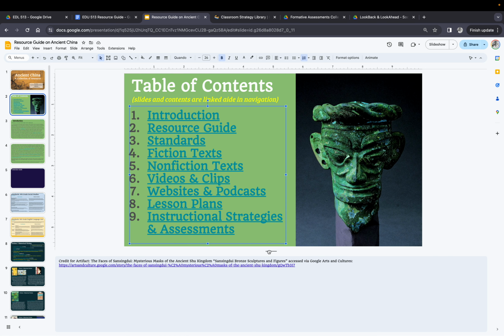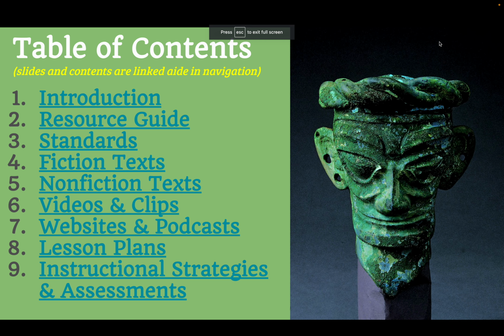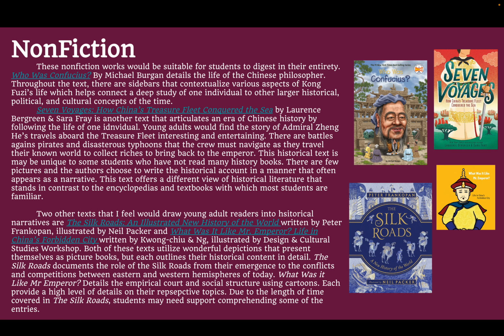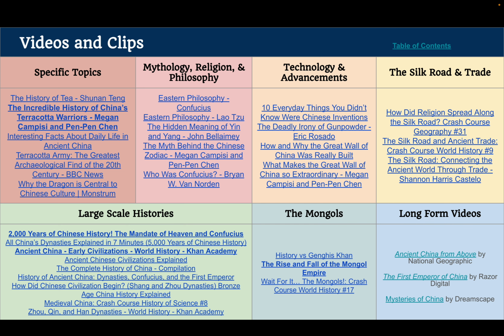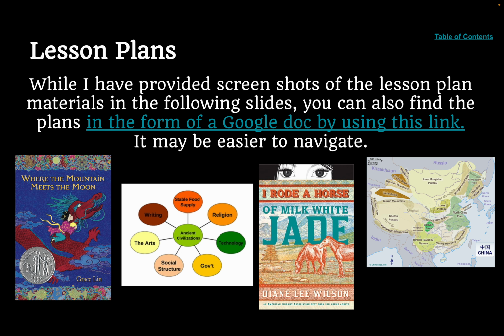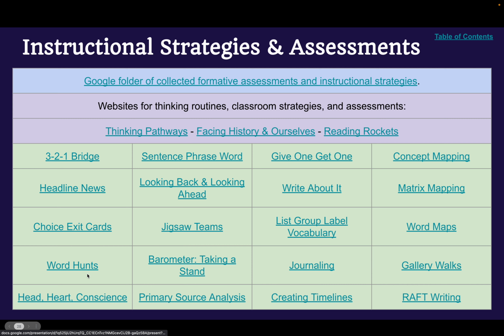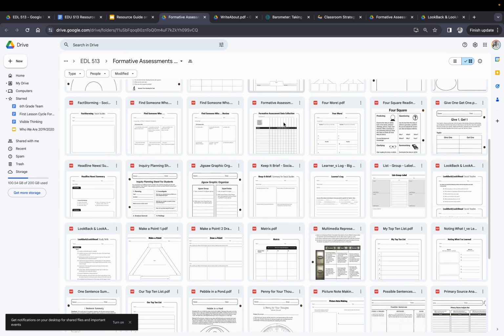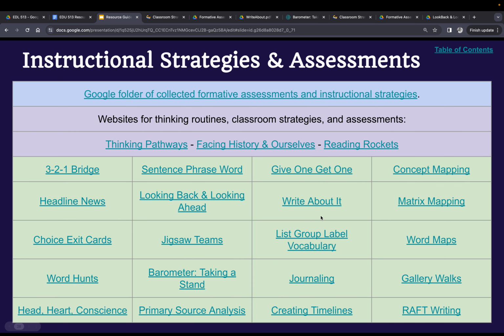Bubbett EDL 513 Resource Guide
Miles Bubbett
Levin College of Public Affairs and Education
EDL 513 Lit Based Reading Progression for Adolescents
Dr. William Kist
Monday, April 22nd, 2024